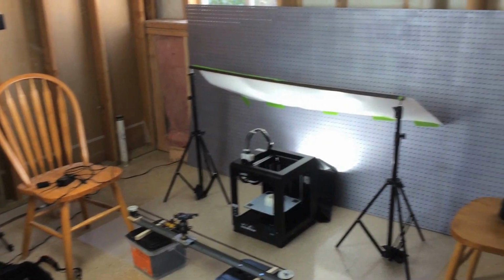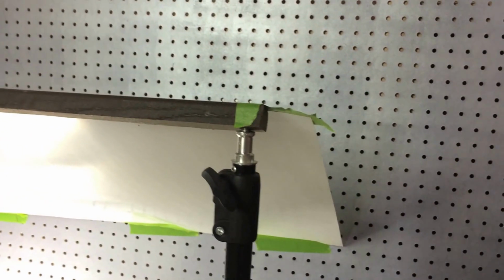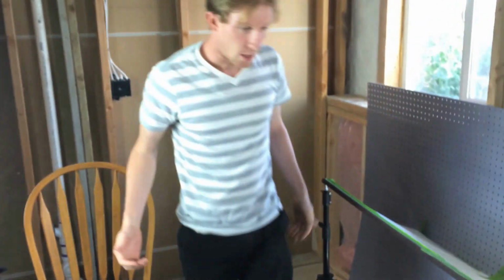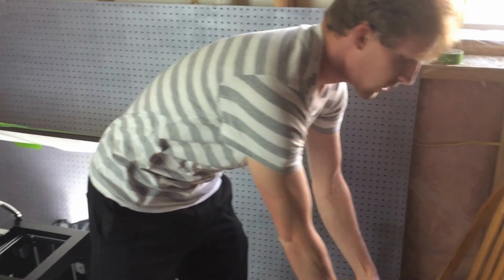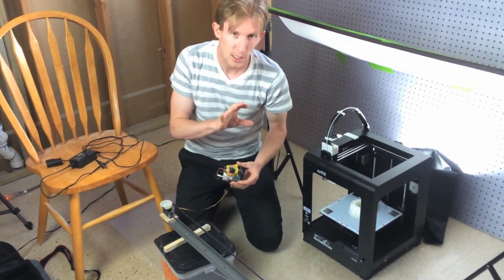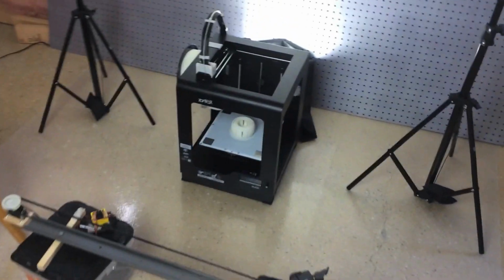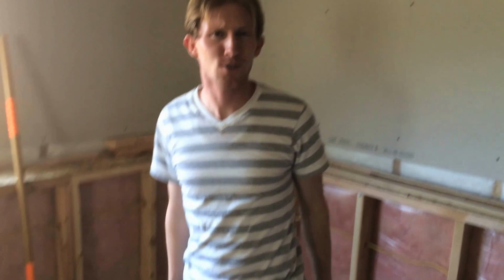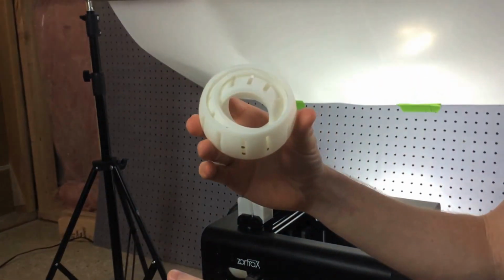Behind the Scenes: Zortrax 3D Printer Video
This shows how we made the Zortrax 3D Printer video look smooth and professional, with limited equipment and an easy set up.  These techniques can be used to set up impressive lighting for your own video and photo projects.